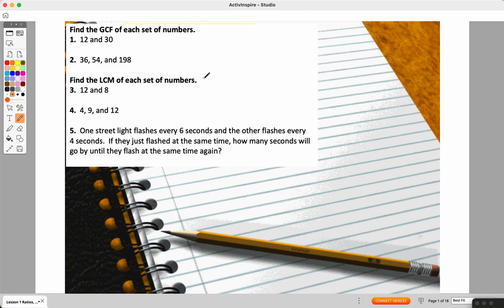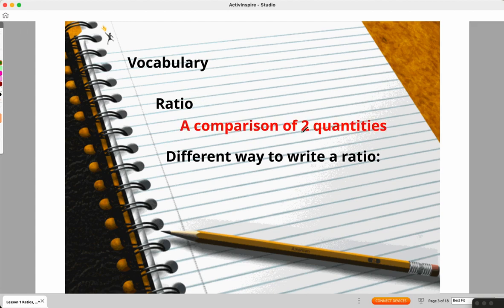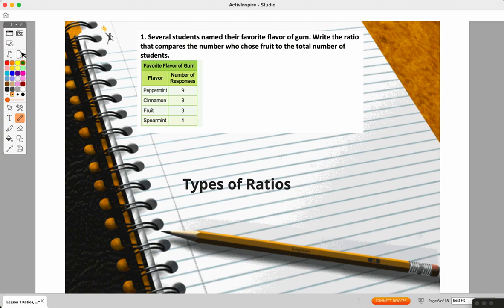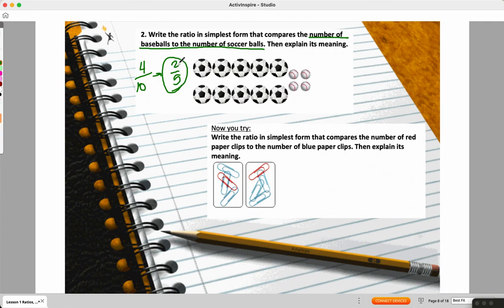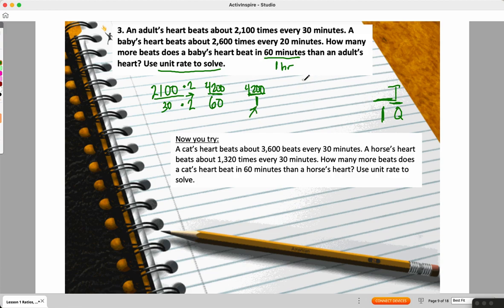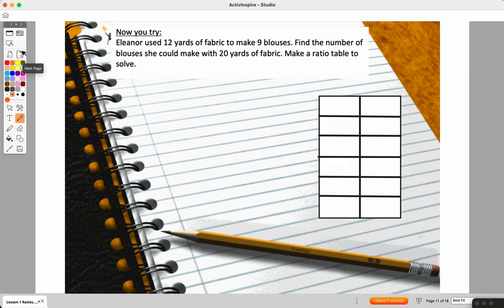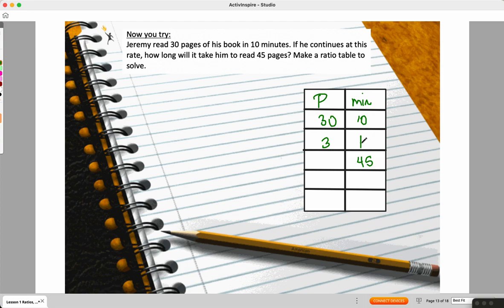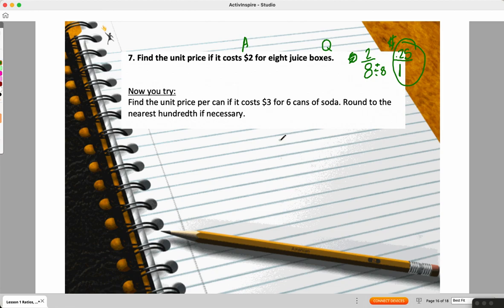Lesson 1: Ratios, Unit Rates, and Ratio Tables